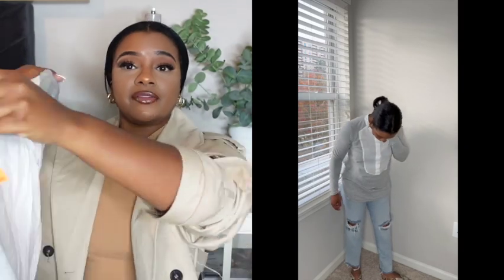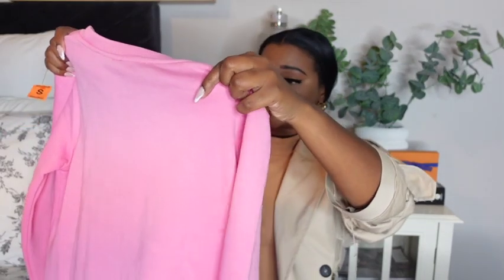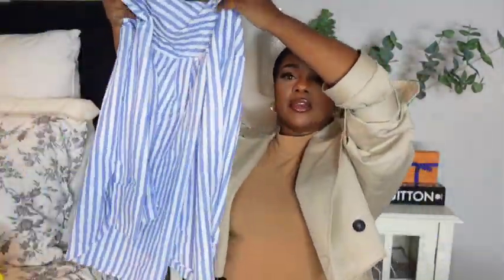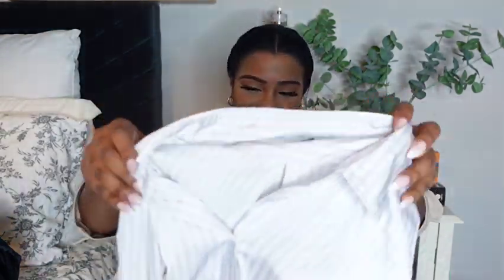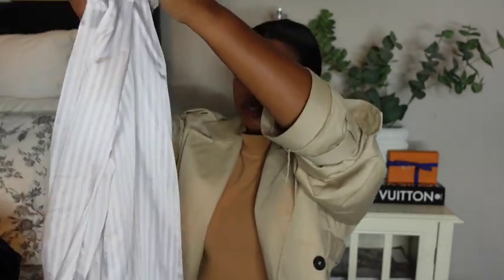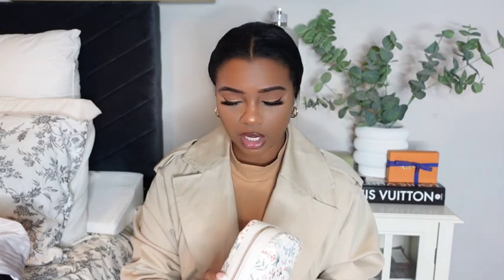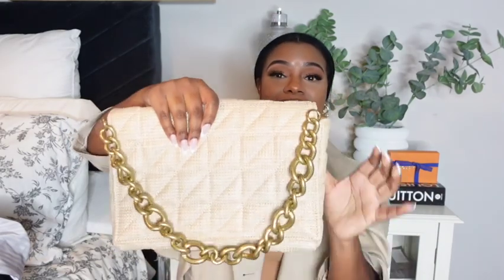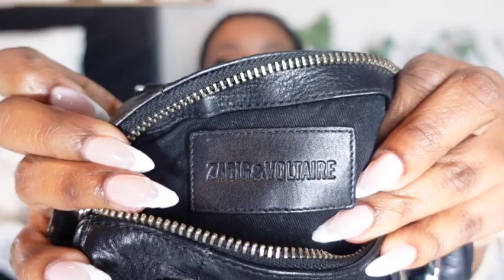Goodwill Haul 2023 || Part I - Luxury Goodwill Haul Unveiled | Thrift Store Finds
Hey loves! I have been going a bit crazy getting my fix at the Goodwill! I got some really good pieces and I wanted to share them with you!

In this latest video, we're going down-to-earth to explore the amazing treasures we've found at Goodwill over the past month. From everyday gems to some unexpectedly luxe finds, it's a thrift-hunting journey you won't want to miss! Join us as we uncover the hidden treasures and share our thrifting adventure. 🛒💎

Brands that are shown:

Zara
Banana Republic
Loeffler Randall
Zadig & Voltaire
Rifle Paper Co.
Chinese Laundry
Vince

Hi there! New to Keeping up with Kris? If so, here's what you need to know -- I like Hair, Makeup and Fashion……A LOT, so I use this channel to explore Natural Hair Routines, Make Up Hauls, and Fashion Inspiration to define style on a budget!!! I also like to brag about my son. alot.

Videos to check out:

Skims Try on  Haul 2021 || Is it worth it? 🤐 || KEEPING UP WITH KRIS

 • Skims Try on  Haul 2021 || Is it wort...

2021 MOST COMPLIMENTED PERFUMES! MUST HAVE FRAGRANCES FOR SUMMER || KEEPING UP WITH KRIS

 • 2021 MOST COMPLIMENTED PERFUMES! MUST...